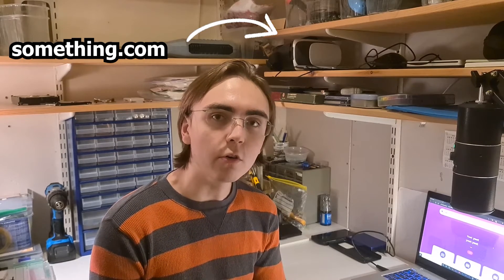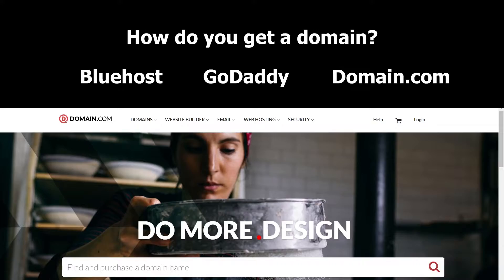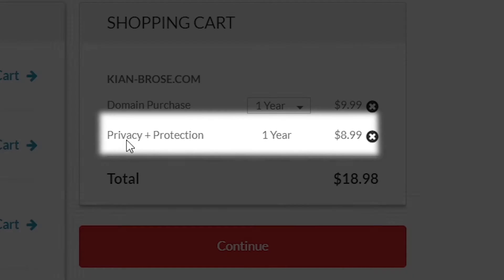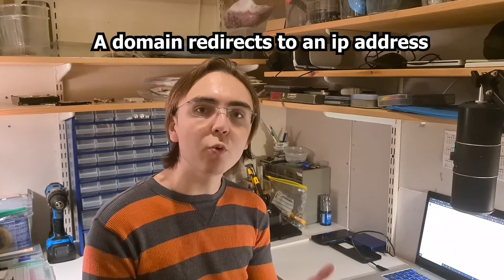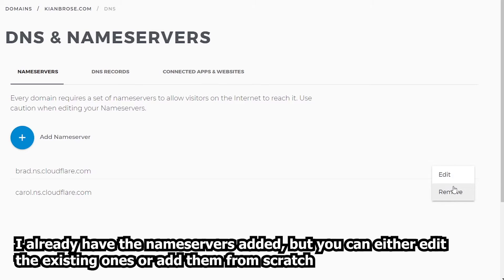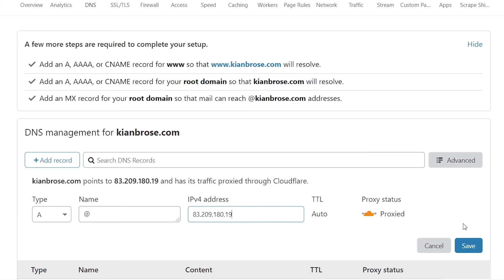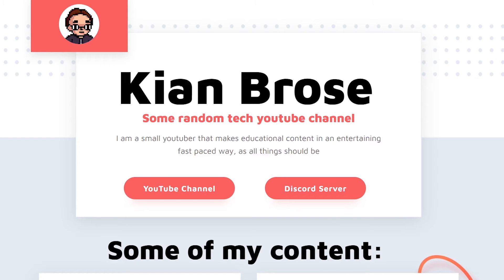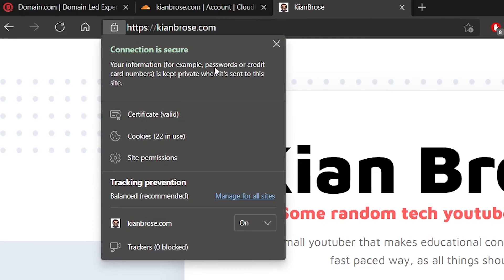How to buy & set up domains for your website (tutorial)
In this video I'll show you what a domain is, how it works, where to get one and how to set it up.
The main websites I've used to buy domains over the past years are Bluehost Godaddy and Domain.com. After careful consideration I chose to stick to domain.com since they're usually about 10-20% cheaper than the other although GoDaddy often offers some nice deals when buying a domain for over a year.

Note that in this video I already purchased a domain kianbrose.com and used the name kian-brose.com to demonstrate how the website works without actually buying it.